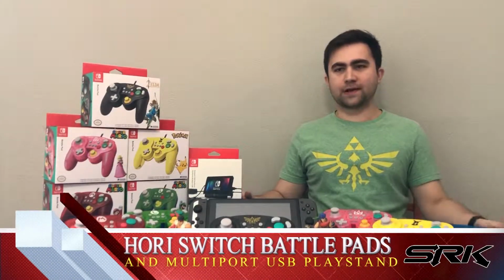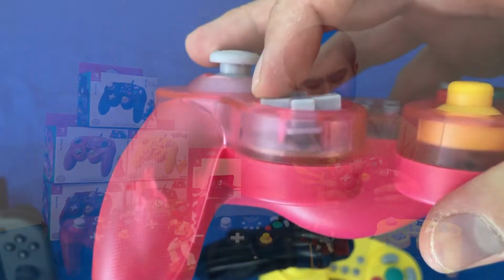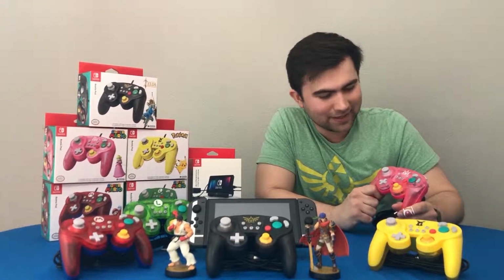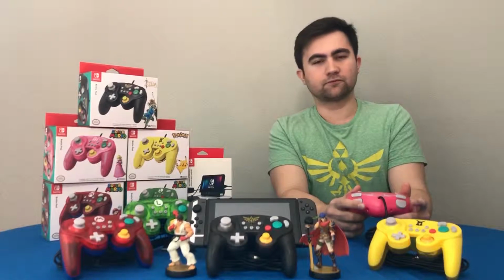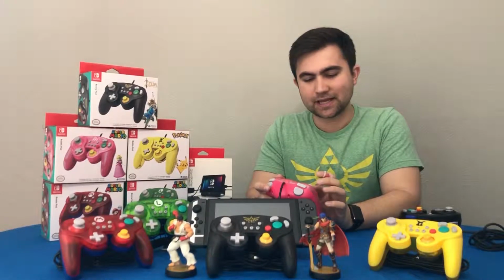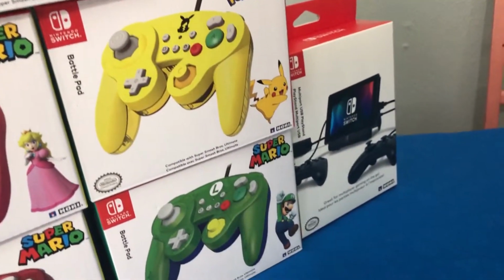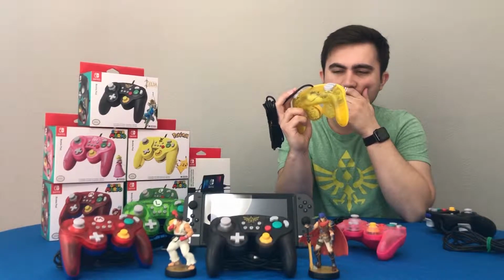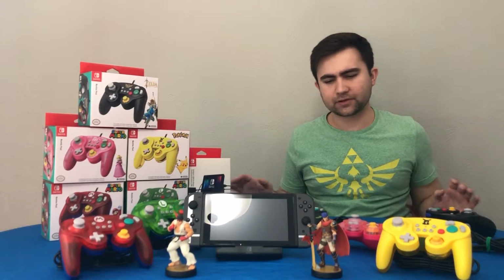Hori Switch Battle Pad Review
This was a review that I produced for Shoryuken.com but it was decided to go against publishing. I wanted to upload it to showcase the work done on it for comparison to my previous hardware reviews.